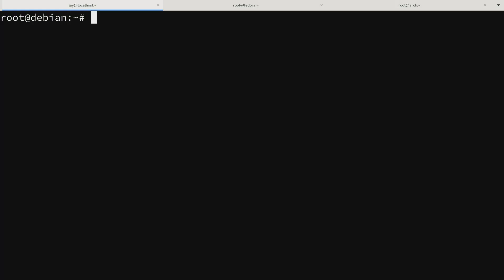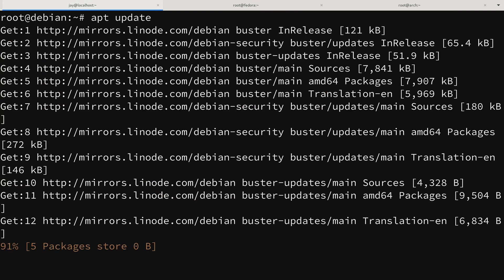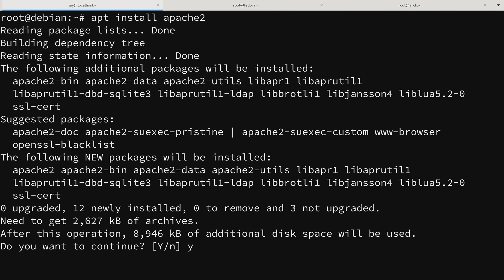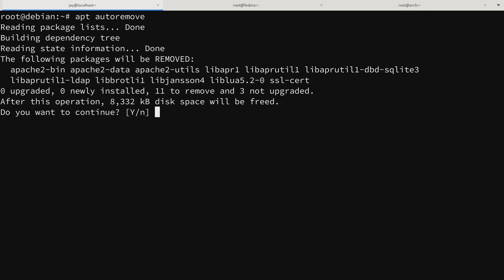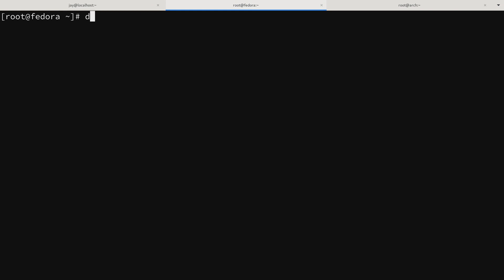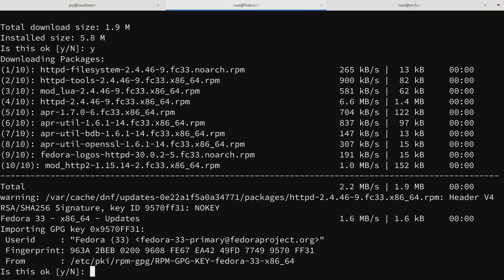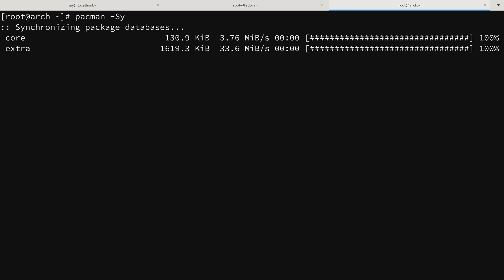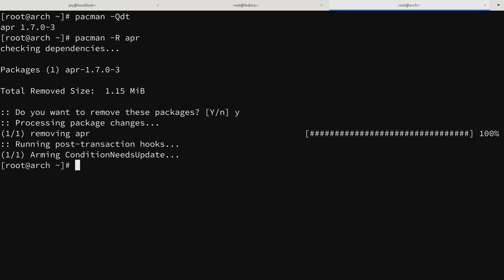Linux Package Management | Debian, Fedora, and Arch Linux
Different Linux distributions use different package managers to install software. In this tutorial, we'll demonstrate how to use the package managers included in Debian, Ubuntu, Fedora, and Arch Linux.

Chapters:
0:00 - Intro
0:54 - Debian / Ubuntu apt
3:36 - apt install
6:21 - apt remove
7:51 - apt autoremove
8:50 - apt upgrade
9:47 - Search for Packages with apt
10:53 - Fedora dnf yum
12:20 - dnf install dnf remove
13:58 - dnf upgrade
15:10 - Arch pacman
16:00 - Search for packages with pacman
17:27 - pacman Remove Dependencies
18:38 - Outro

Read the doc for more information on choosing a Linux Distro

Product: Linode, Alternative Cloud, Linux Distributions; Jay LaCroix;